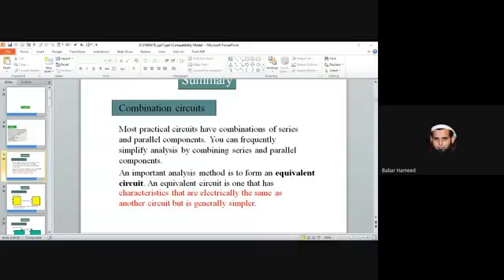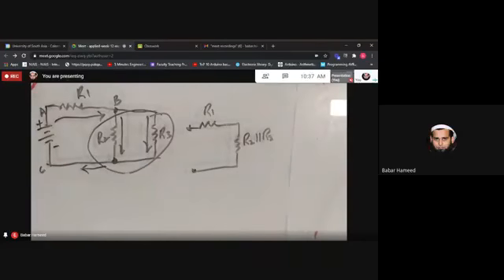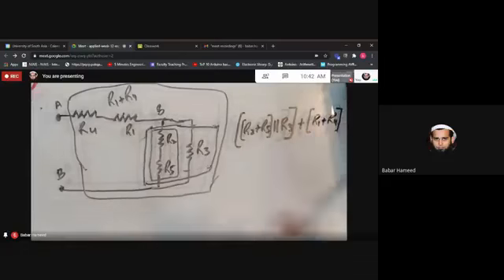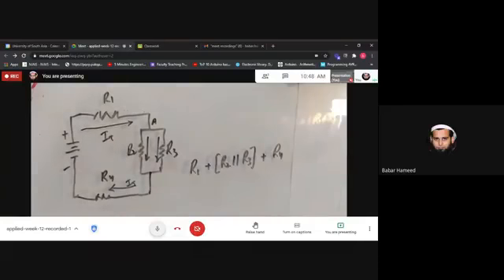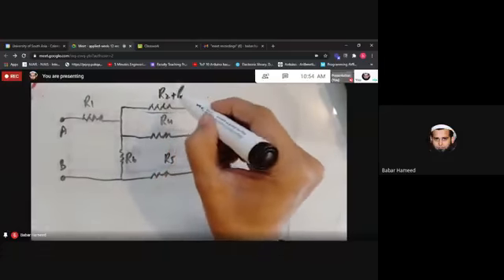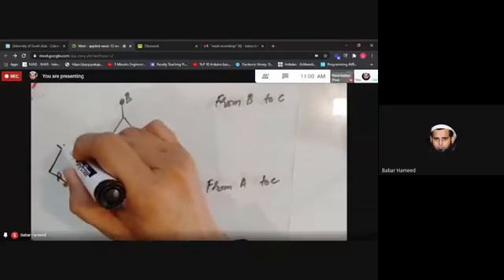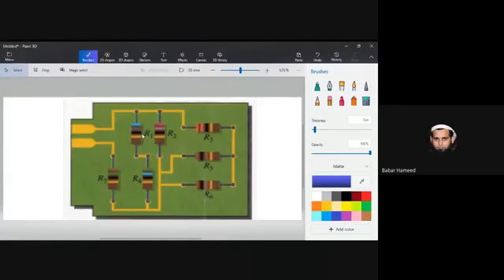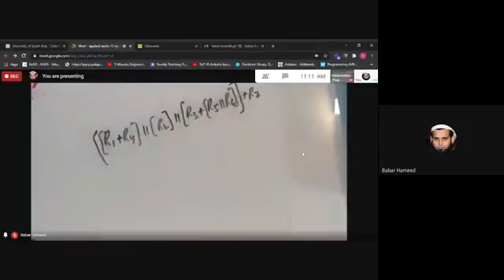applied week 12 recorded 1 2020 12 21 | University of South Asia | Digital Learning | Babar Hameed